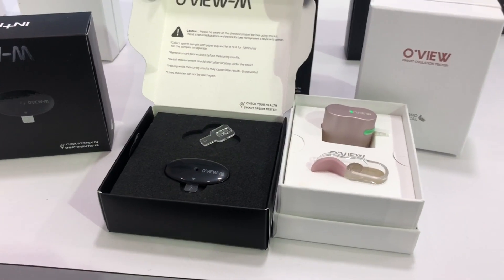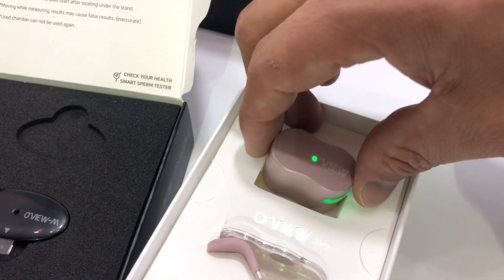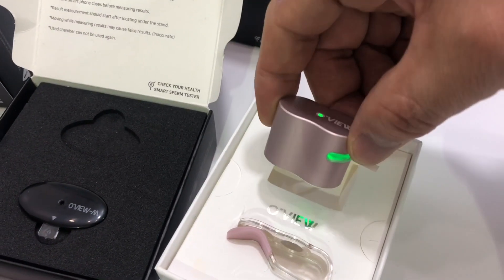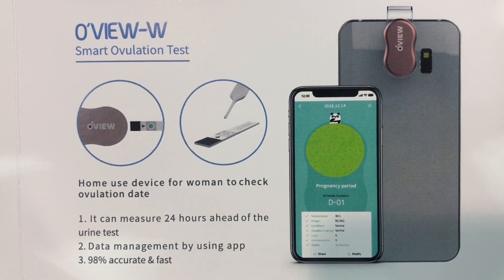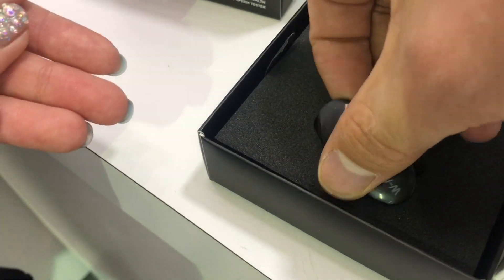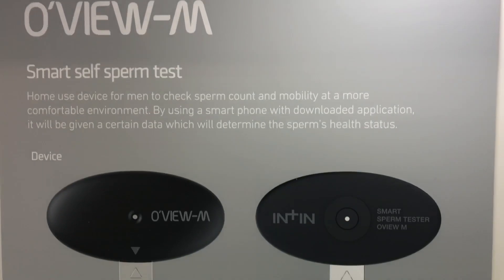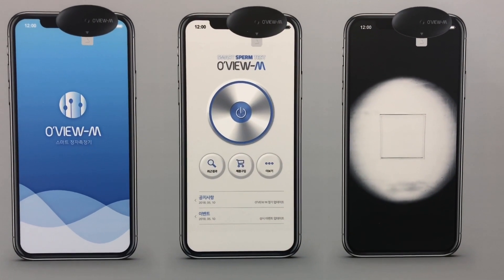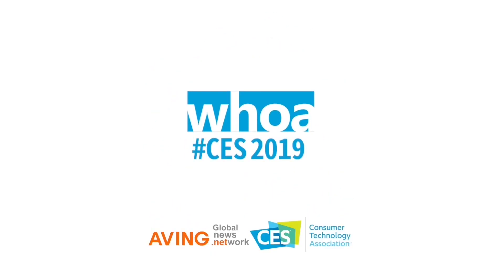[MIK 2019] 인트인, 온습도미세먼지측정기 및 멀티치료기 “오뷰에어” 선봬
인트인은 미국 라스베이거스에서 열린 세계 최대 테크놀로지 전시회 CES 2019기간인 10일, 업계관계자 및 외신기자 등 150여명이 함께한 ‘MIK Innovation night 2019’를 통해 온습도미세먼지측정기 및 멀티치료기 오뷰에어를 소개했다.

인트인의 간편한 진단기술은 일상에서 건강관리 문제를 해결할 수 있도록 Self-diagnostic medical devices를 제공한다.

스마트자가 정자테스트 오뷰엠은 활동성 정자 개수를 WHO기준에 맞춰 측정이 가능하며, 세계 최고 수준의 정자 움직임 알고리즘을 보유하고 있을뿐만 아니라 안드로이드와 IOS의 서비스를 제공하고 있다.

온습도미세먼지측정기 및 멀티치료기 오뷰에어의 특징으로는 ▲ 1개의 전원부와 다양한 치료부 모듈의 분리 ▲ 심플하고 간결한 디자인 ▲ 통합액을 이용한 제어 및 치료내역저장 ▲ 공기질 측정기 사용 및 멀티 치료기 사용권장을 들 수 있다.

한편, AVING NEWS와 국내외 글로벌 MICE 전문기업 GMEG는 대한민국 스타트업의 글로벌 시장 진출을 돕기 위해 CES 2019기간동안 글로벌 프로젝트 존을 구성하고 전시, 피칭, 파티 등 다양한 프로그램으로 구성한 MIK INNOVATION HOT SPOT & MIK INNOVATION NIGHT을 공동으로 기획, 운영했다.

CES 2019는 4차산업혁명을 리드할 테크놀로지 분야 기업들이 참가하는 혁신적인 장이다.
CES에서 다룬 주제는 다음과 같다.